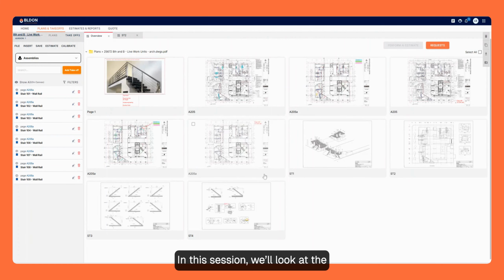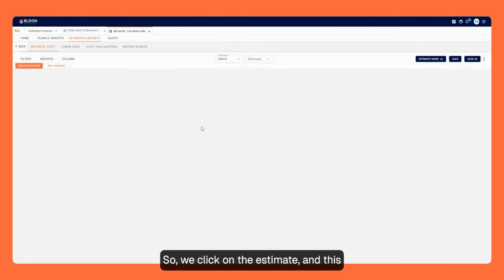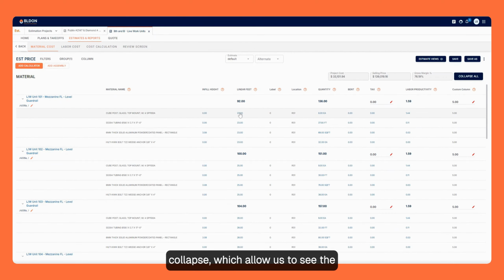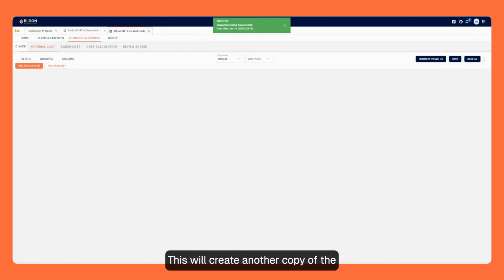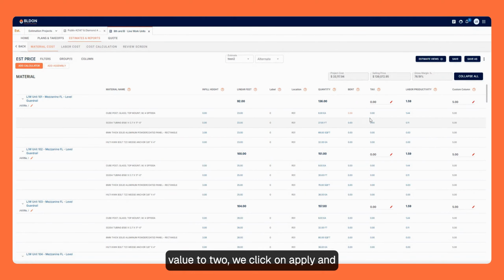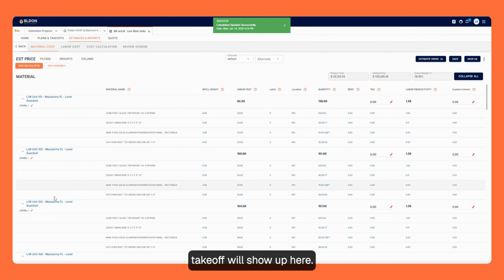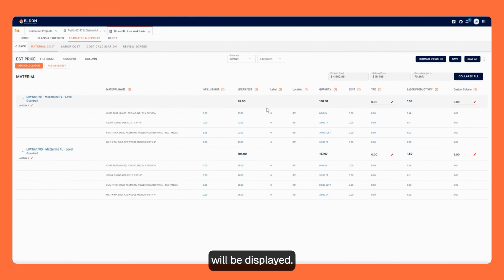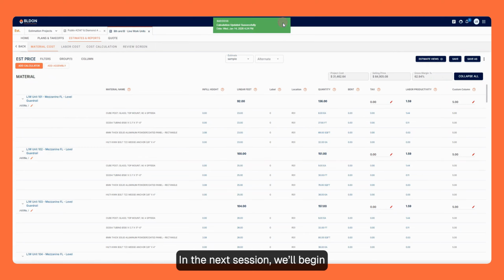How to use an Estimation Tool - Module 4 - Basic Calculator & Materials (Beginner)